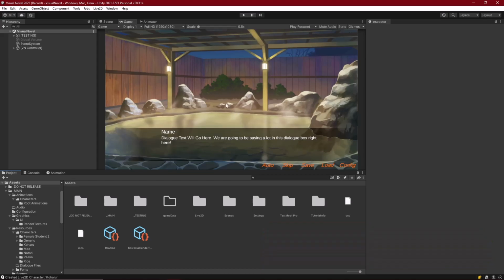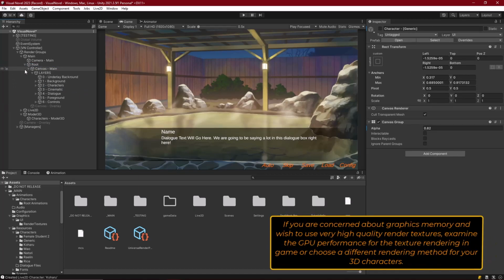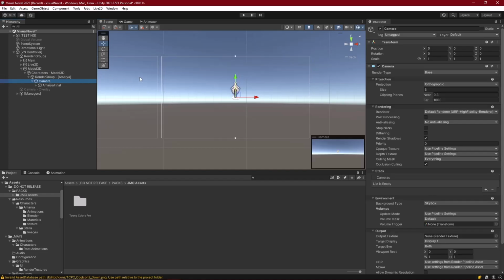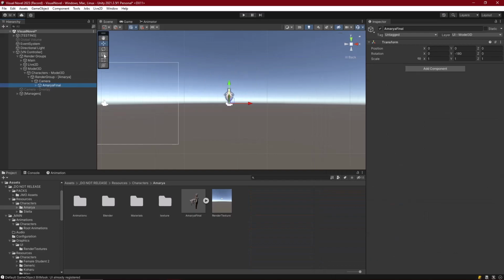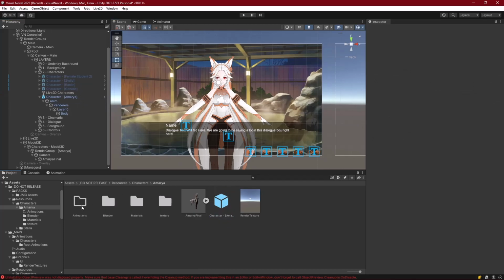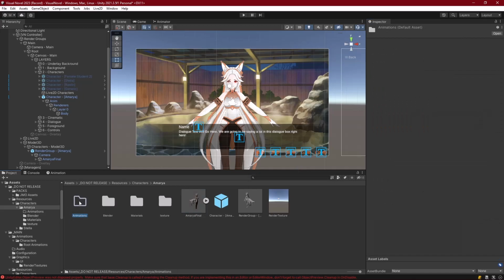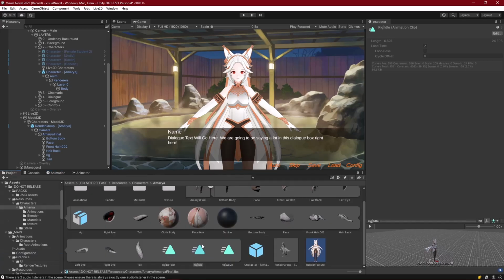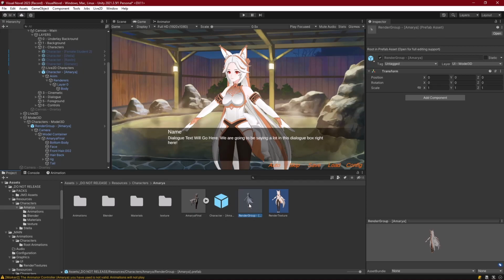Make a Visual Novel in Unity 2023 - Episode 12 (part1) Integrating 3D Characters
Let's introduce our final character type - 3D Characters! And let's get them setup and working in our visual novel UI.